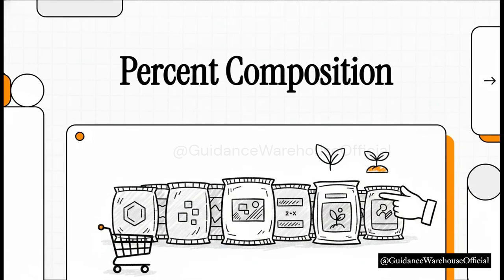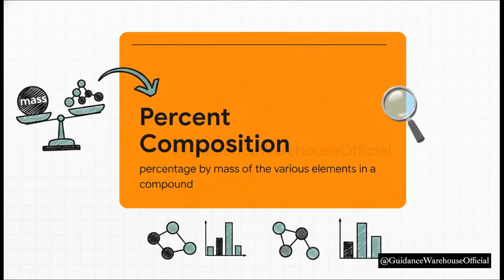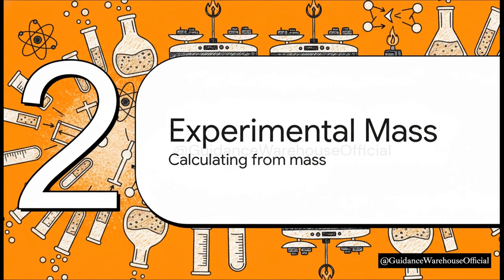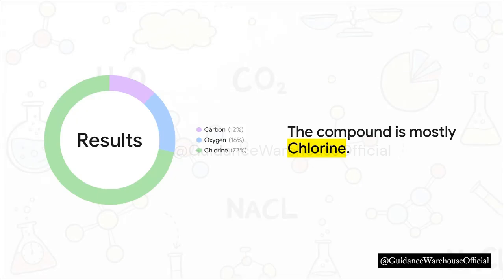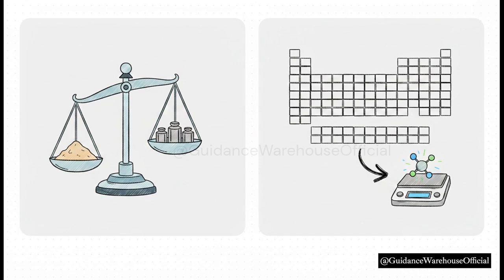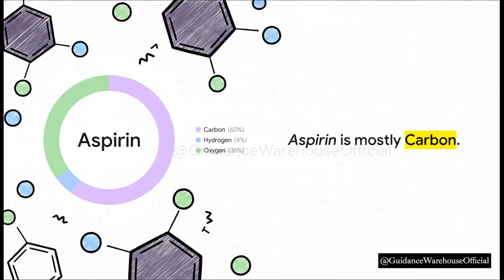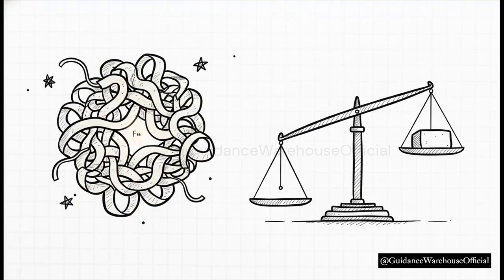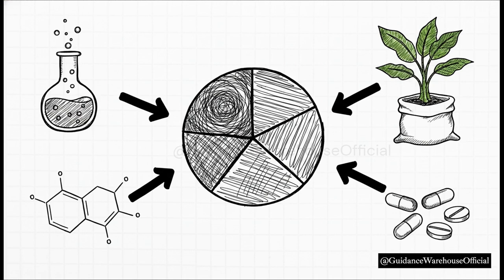Lecture 16 | Percent Composition of Compounds | Step-by-Step Chemistry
Discover how to determine the percent composition of a compound using either experimental mass measurements or its chemical formula
. We explore why calculating the mass percentage of elements is vital for identifying unknown substances and evaluating materials like fertilizers or pharmaceutical compounds